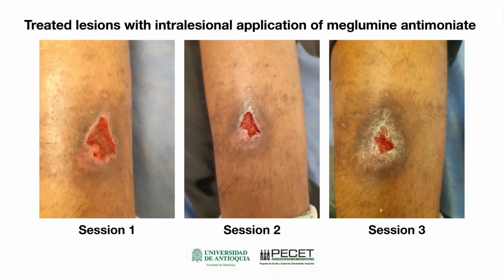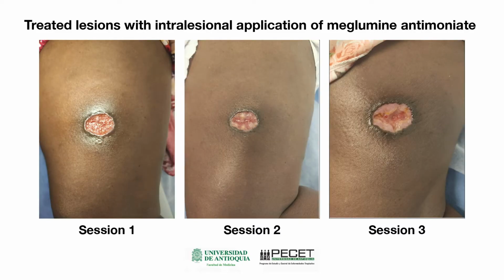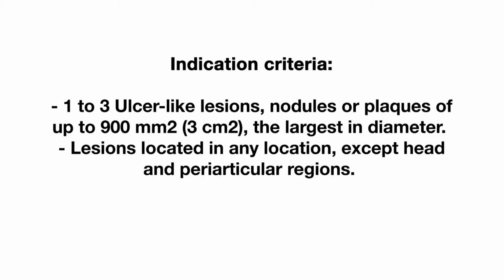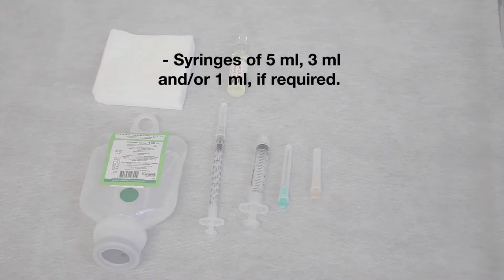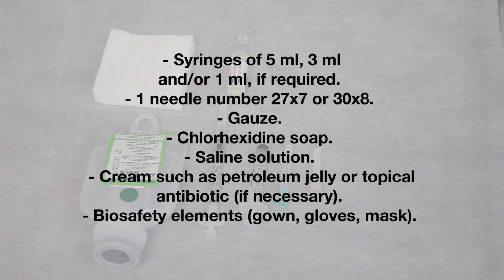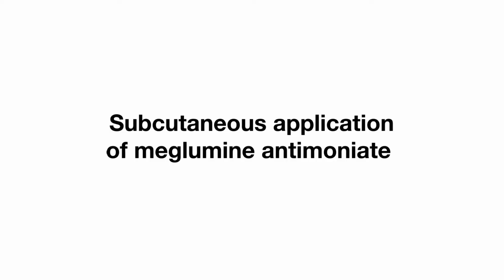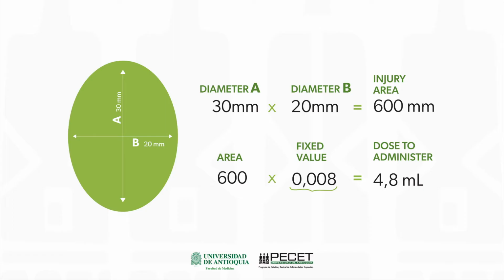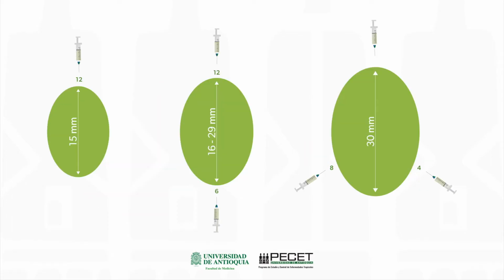Cutaneous leishmaniasis treatment with intralesional application of meglumine antimoniate